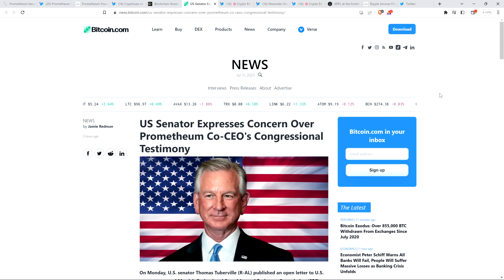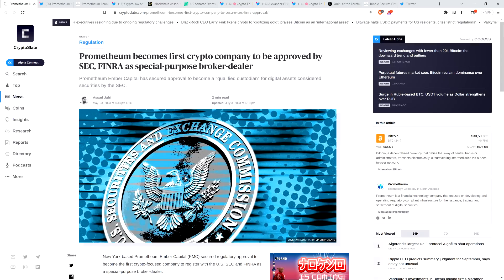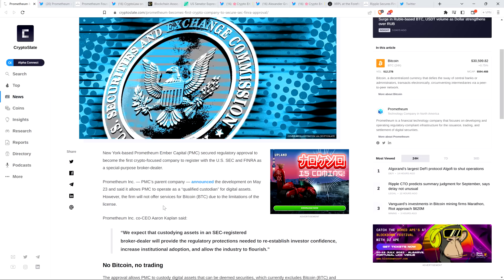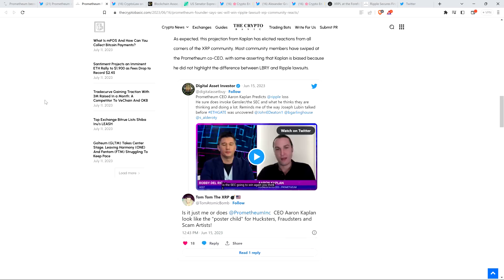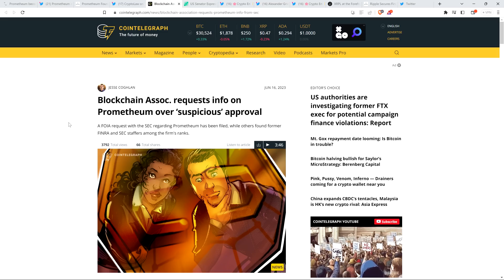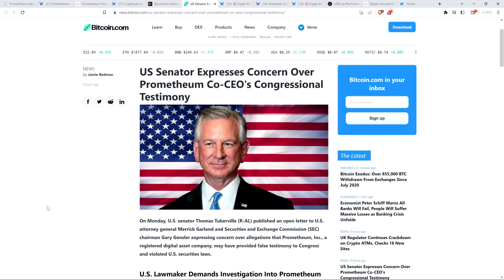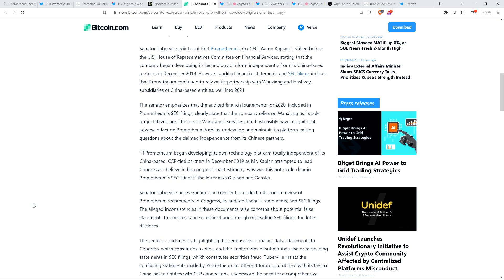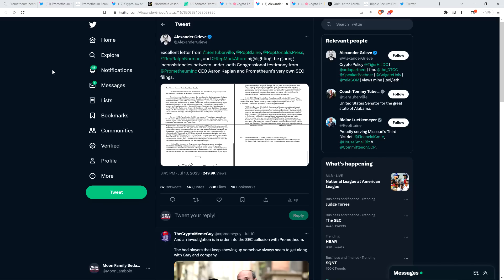U.S. Congressmen CITE XRP YOUTUBER In Letter To Gensler & Attorney General